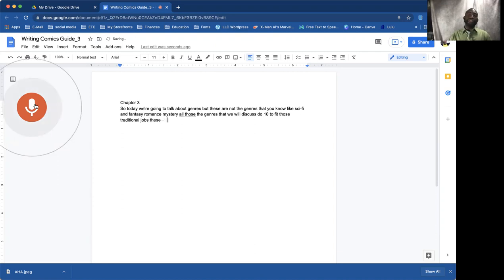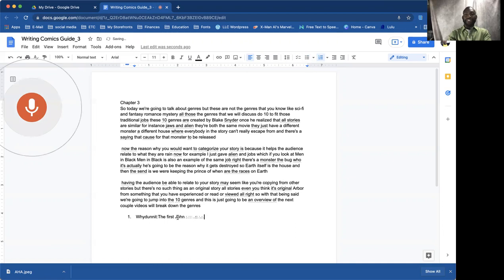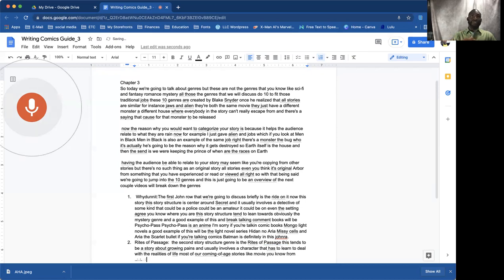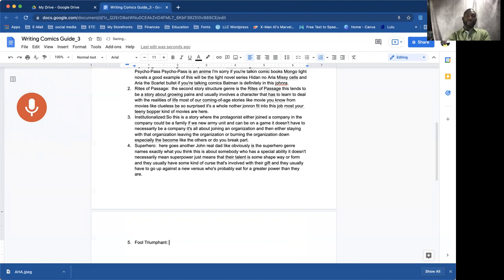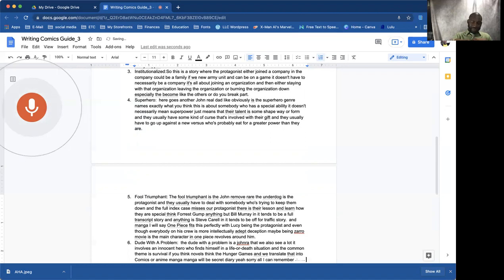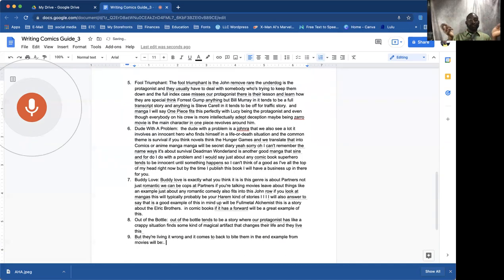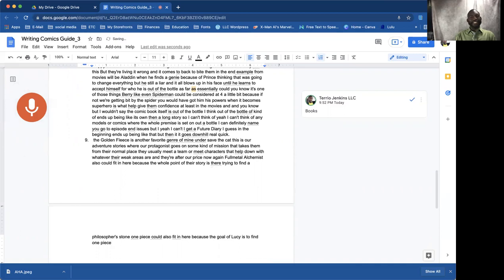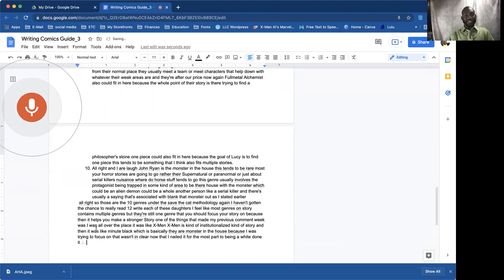Writing for Comics - Ep 5: Genres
Today I discuss the genres created by Blake Snyder for the Save the Cat.